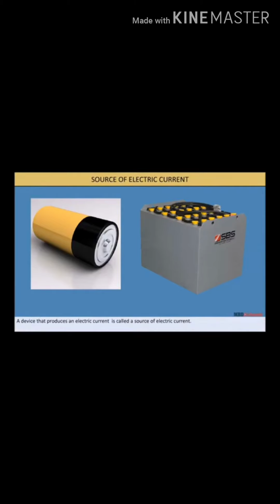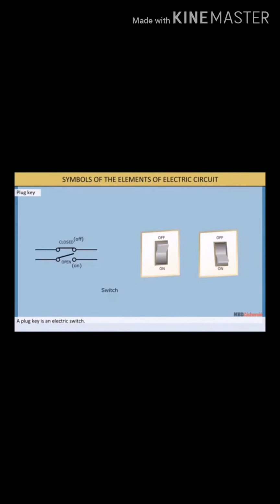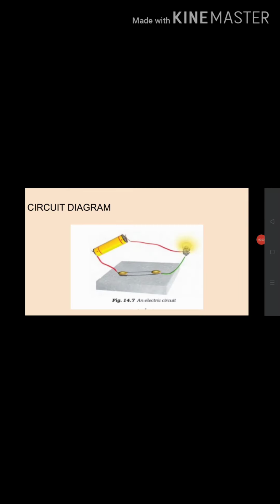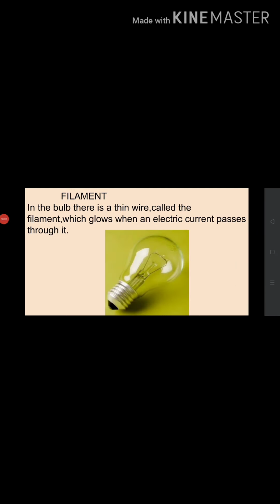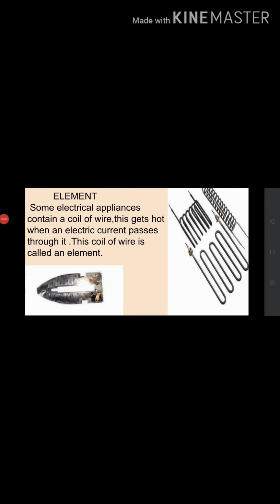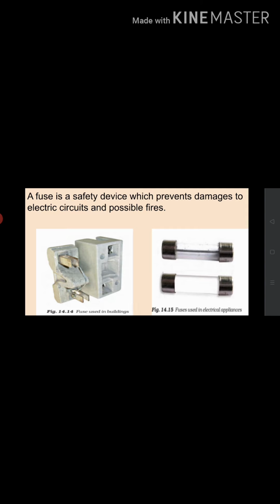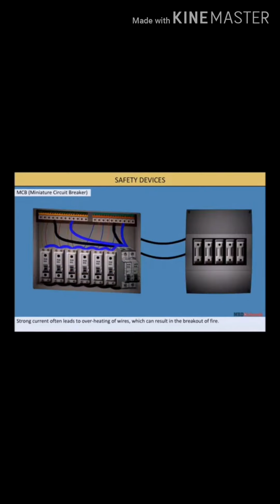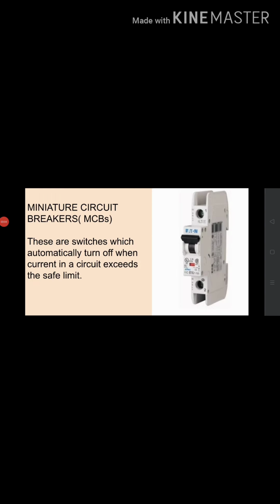Electric current and it's effect